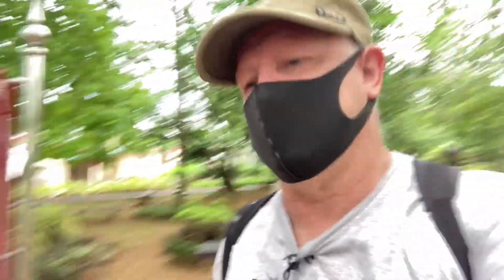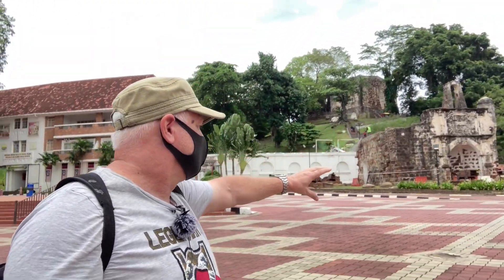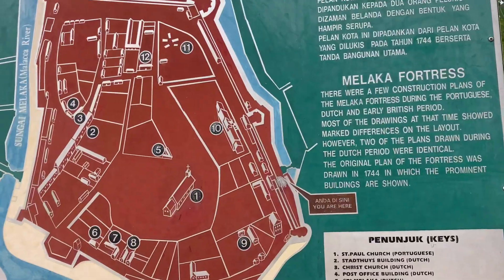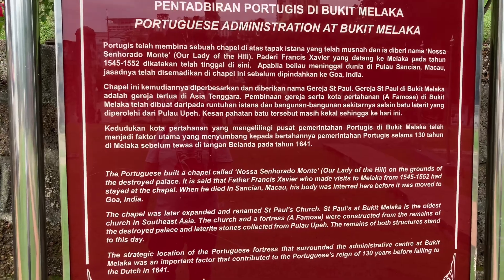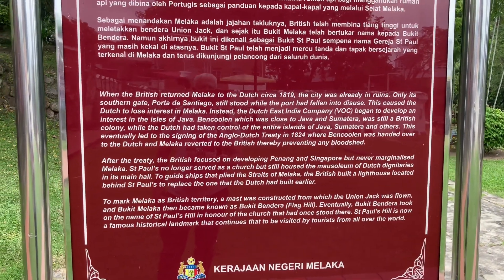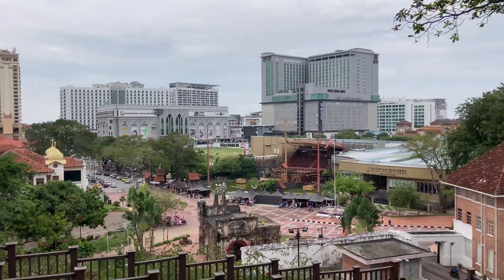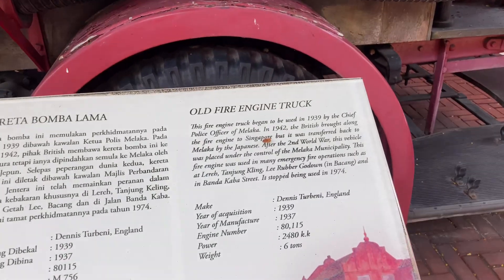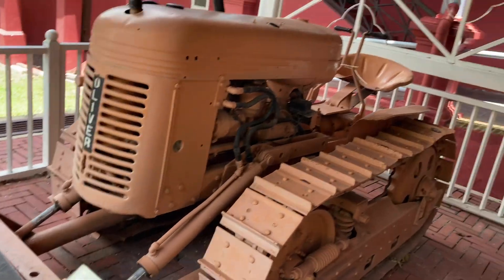🇲🇾 Melaka Walk Around - Peninsula Malaysia Road Trip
It's the final day of my Round Peninsula Malaysia Road Trip (well apart from riding home tomorrow). After breakast I decided to head over to A'formosa and have a look around. Until the heat overwhelms me!
Melaka is a beautiful, special place. But, like everywhere else right now, Covid is making life difficult for people and businesses.

If you would like to support my adventures (It would be much appreciated)

This is an occasional vlog where you won’t find the usual fakeness, false positivity, lies and downright fakery that YouTube is so infected with.
I’m not a begpacker or someone who will tell you every meal they eat is awesome or every place they visit or stay at is the best.

I had fallen into the trap of trying to please others, now, it’s just for me, to give me memories to look back on. But ,if you also want to watch that’s cool, if not, that’s also cool.

If my vlogs are  not for you,  please feel free to go watch the begpackers and clickbaiters, who will just fake their real feelings and thoughts for views.
Here we try to keep it real